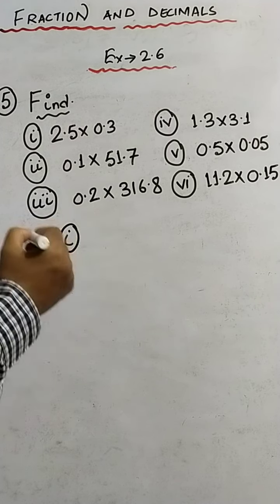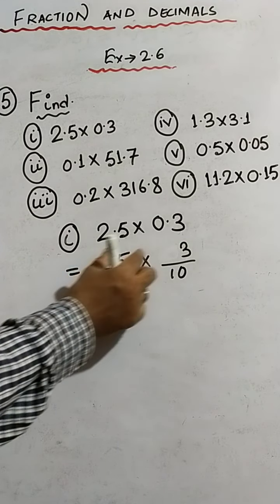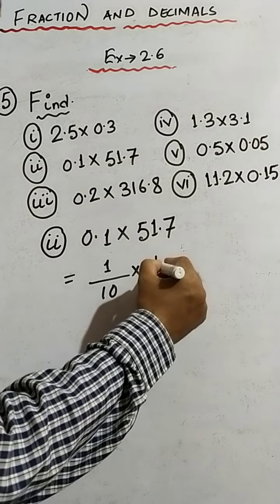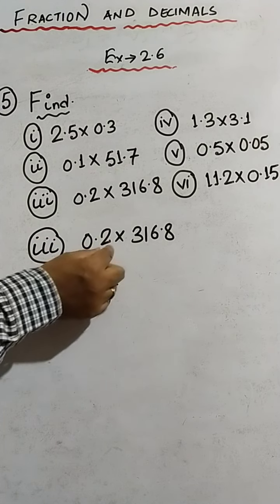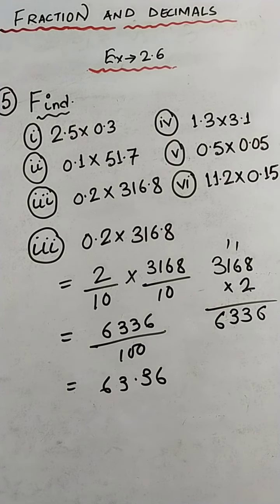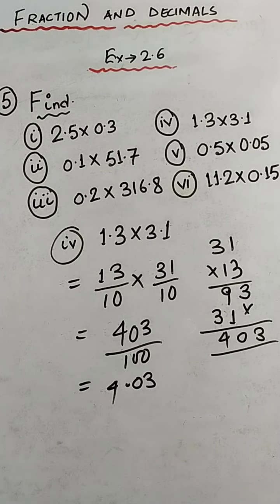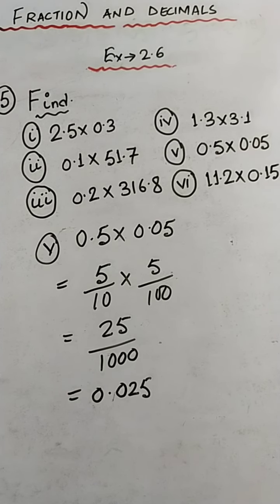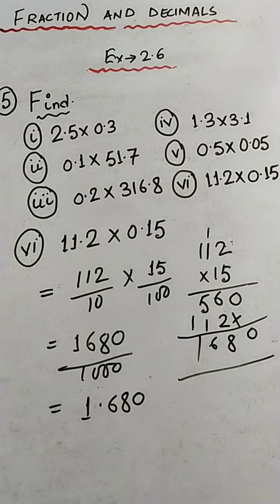Chapter 2 Fraction and Decimal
Ex 2.6 sum no. 5 I,ii,iii,iv,v,vi